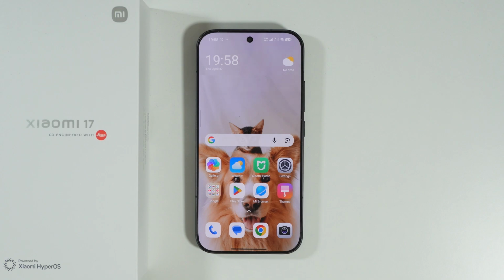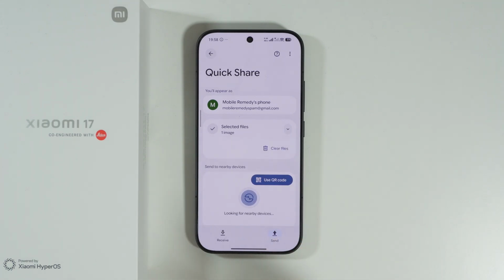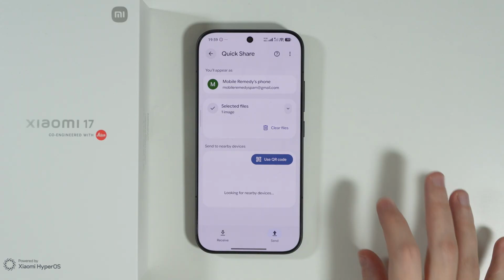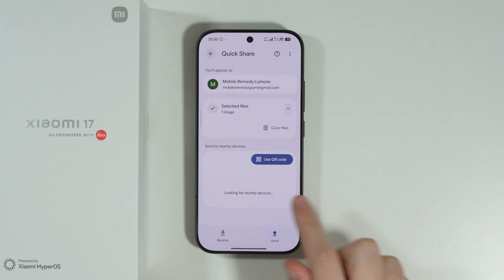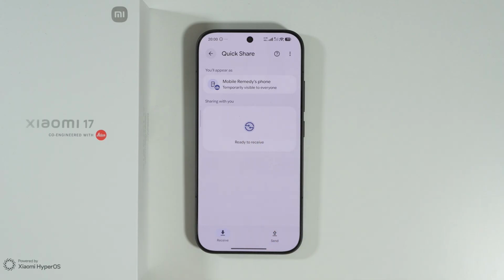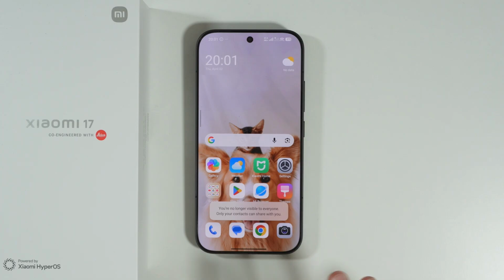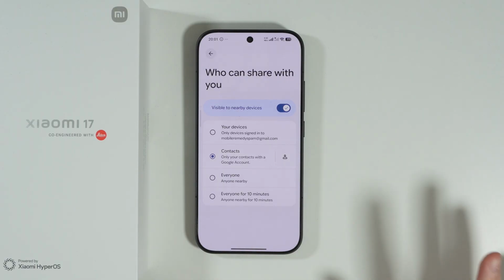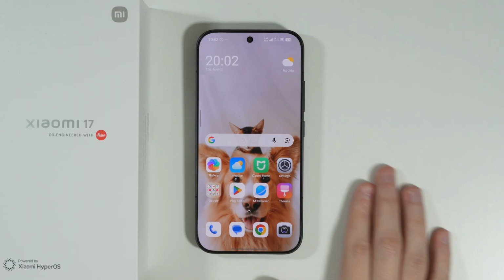Xiaomi 17: How to Use Quick Share to Transfer Files (Send Data with Quick Share)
In this video, I'll show you how to use Quick Share on the Xiaomi 17 to effortlessly transfer files between devices. Quick Share makes sending data like photos, videos, and documents a breeze, allowing for seamless sharing with just a few taps. Follow along as I guide you through the steps to enable this feature and start sharing your files quickly and easily.